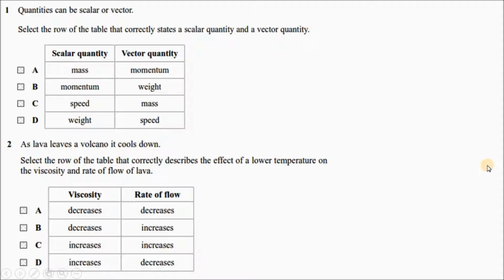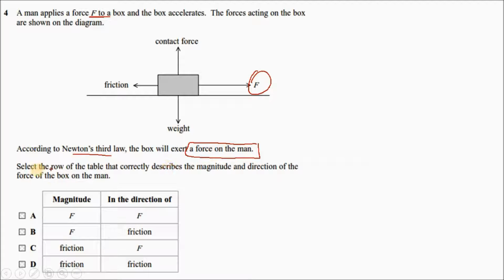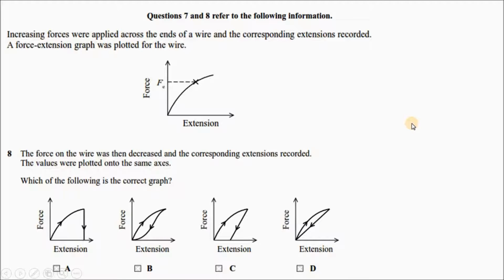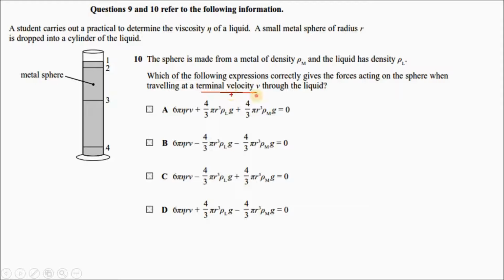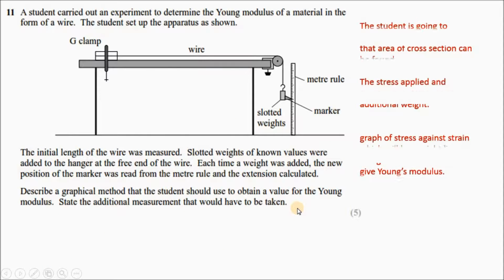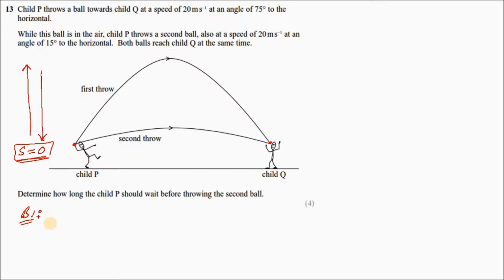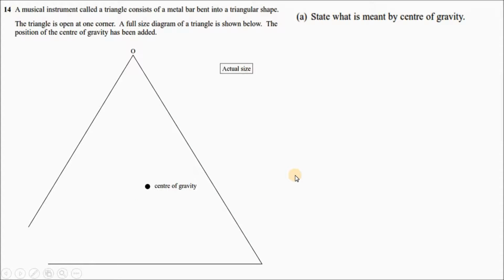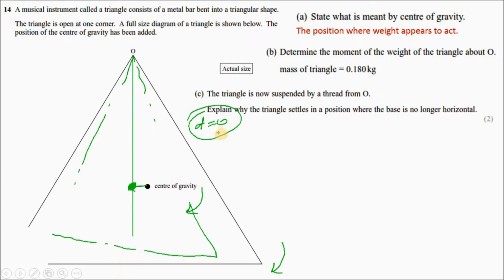Edexcel IAL Physics Specimen paper (WPH11) spec 2018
The first part of the Edexcel IAL physics unit-1 (WPH11) Specimen paper solution.